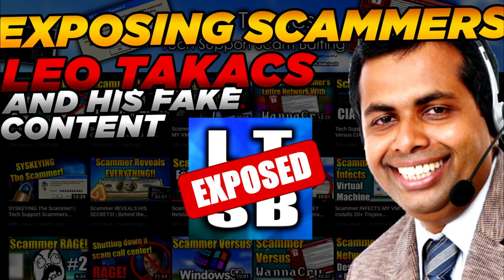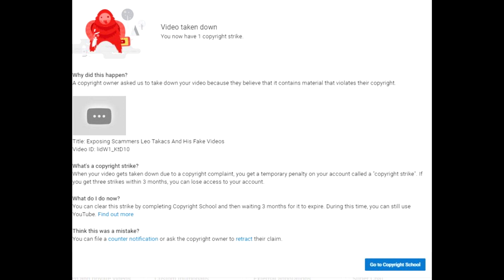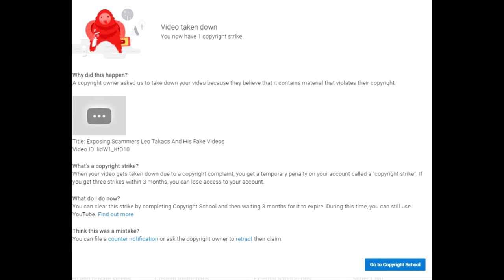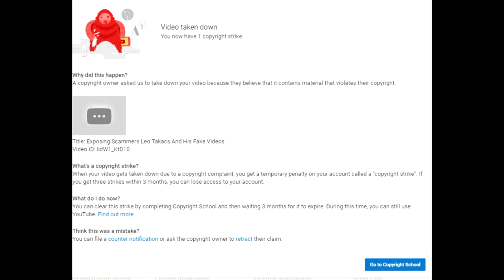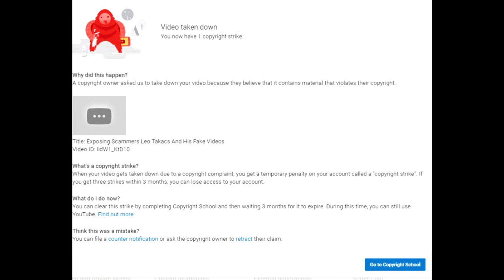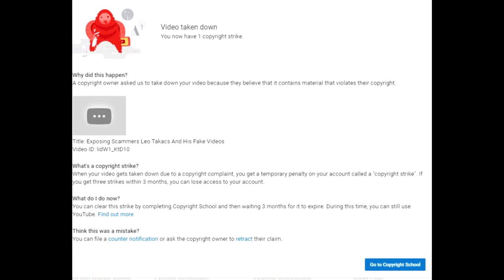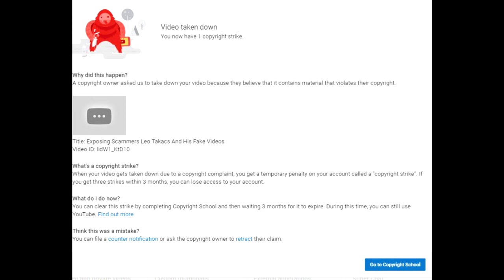Leo Takacs Striked My Channel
Hope YouTube terminates you for this.
We Will Get The Video Back Up